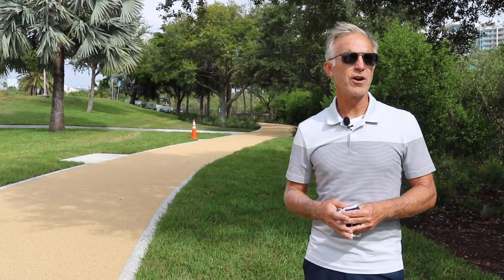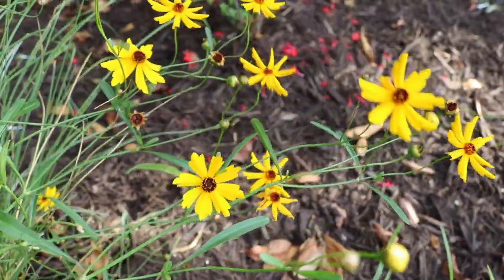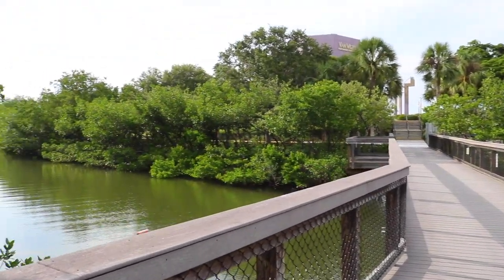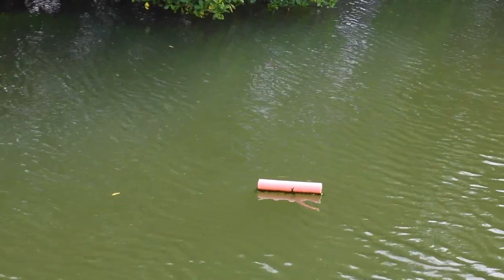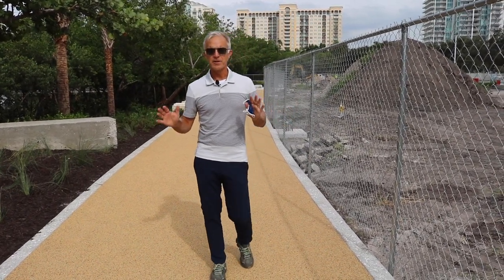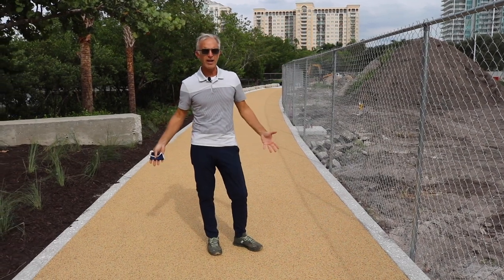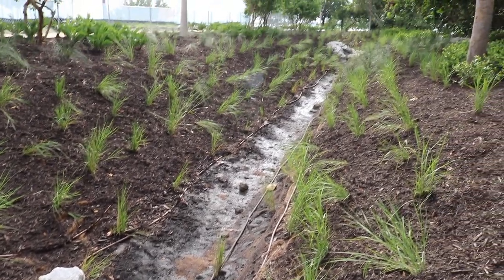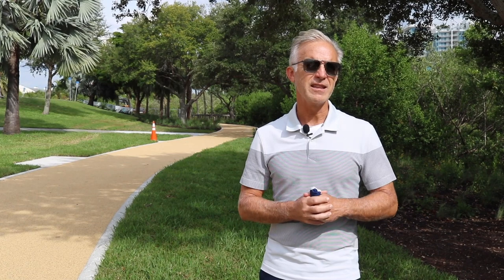The Bay: Phase 1 Construction Update, Oct. 2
Bill Waddill, Chief Implementation Officer at The Bay Park Conservancy, gives the latest construction update on the western portion of the Mangrove Walkway.